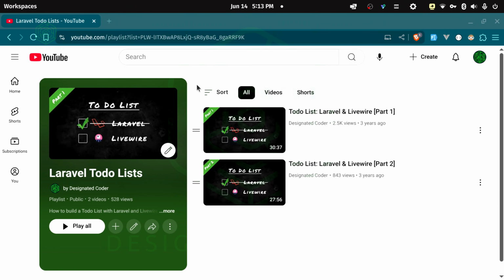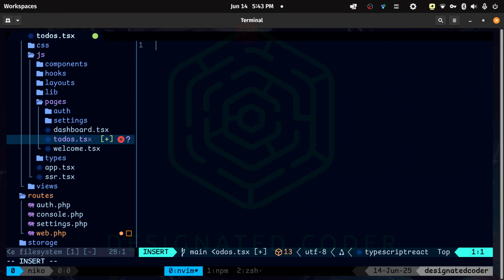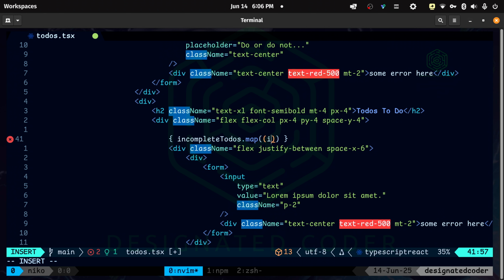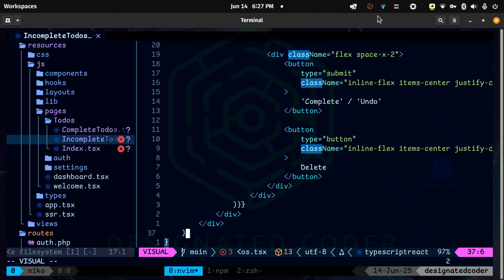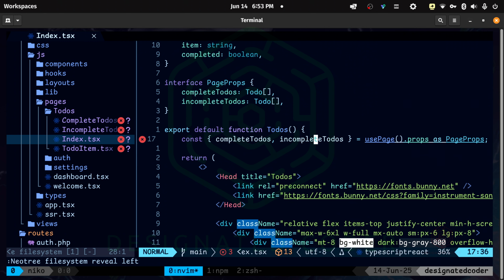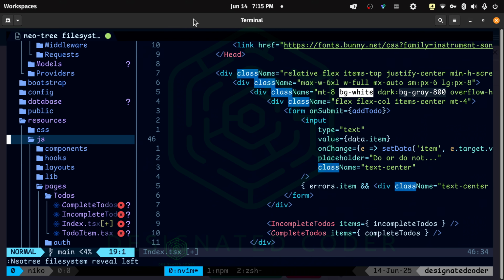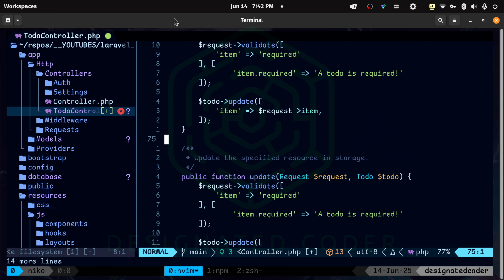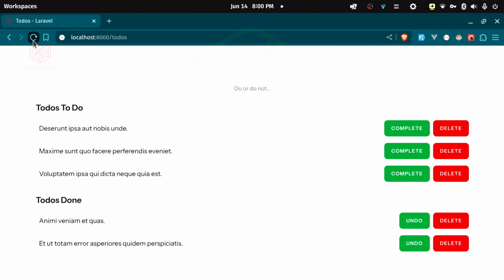Todo List: Laravel and React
How to build a Todo List with Laravel and React.

📓 VIDEO CHAPTERS:
00:00 Todo List: Laravel and React
01:17 Accessing the Template.
02:02 Going Over our Starting Point.
03:32 Creating the Task Resource.
06:52 Setting Up the Todos as Properties for React.
14:34 Adding the Template to Display Todos.
16:38 Installing the React Dev Tools for Chrome.
17:24 Display the Todos Using the Template.
22:24 Refactoring Todos Into Multiple Components.
34:59 Creating a Todo.
47:14 Updating a Todo.
54:59 Marking Todos Complete/Incomplete.
01:01:20 Deleting a Todo.

🔗 DOCUMENTATION:
✔️  The Todo List Template: